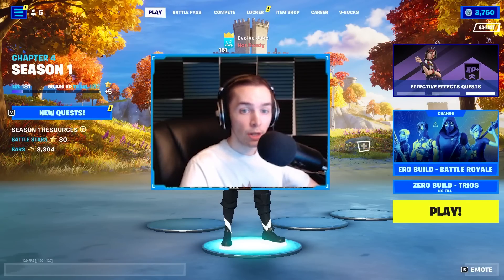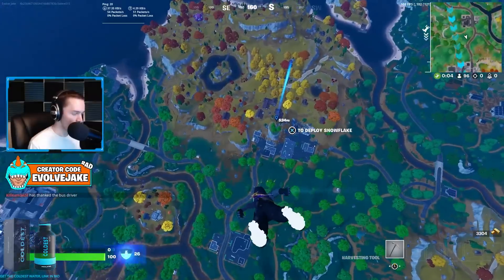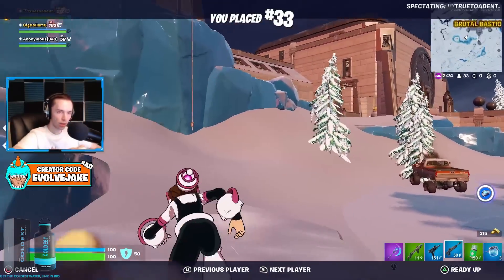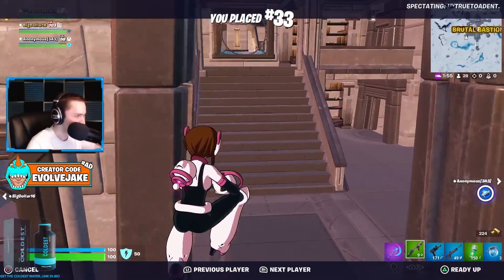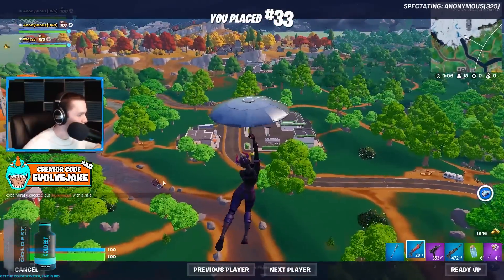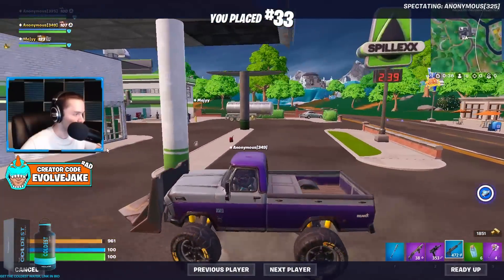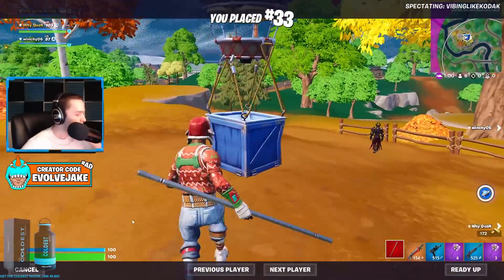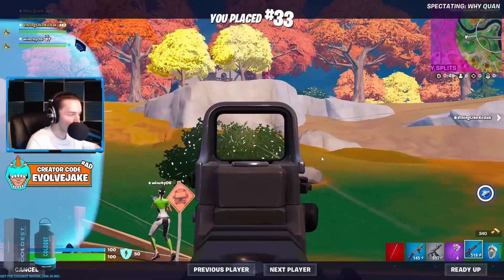Spectating Zero Build Trios (Spectating Random Players In Fortnite Chapter 4)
In this video I spectated random Fortnite players in Zero Build Trios. With the new Guardian Shield being added team game modes have changed a bunch in Chapter 4. Let me know what you think of the Guardian Shield down in the comments below!